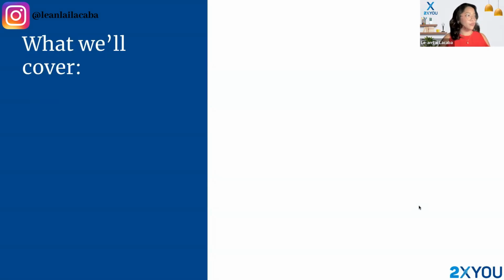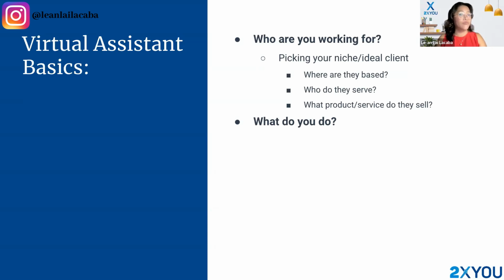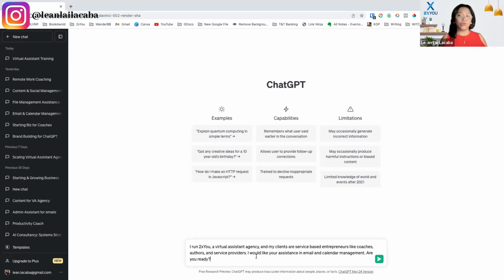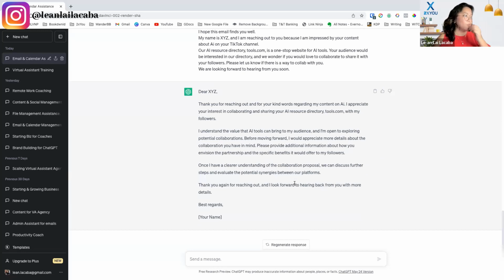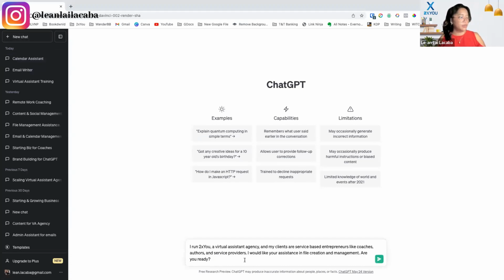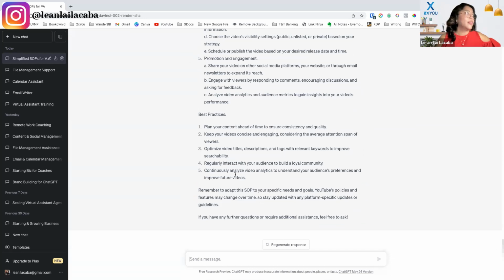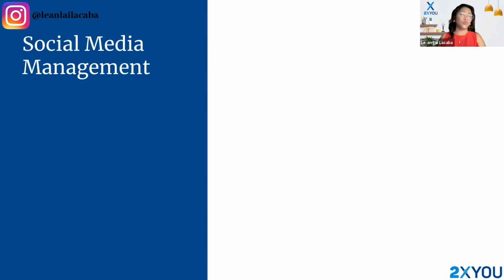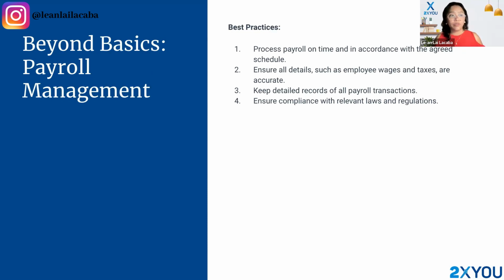Virtual Assistant Skills Workshop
Watch the Virtual Assistant Skills Workshop to unlock your full potential!

Learn essential communication techniques, time management hacks, and efficient task delegation strategies. Discover how to handle diverse client needs and harness the power of AI tools like ChatGPT. Elevate your skills, boost productivity, and thrive in the virtual assistant landscape.

Don't miss this opportunity to become a top-tier virtual assistant!

Timestamps:
00:00 - What we'll cover:
1:09 - What Is A Virtual Assistant?
1:51 - What Is A 2nd Brain Virtual Assistant?
3:10 - Why Employees Hire Virtual Assistant?
4:47 - What Does A Virtual Assistant Do?
5:43 - Virtual Assistant Basics:
11:04 - What Is ChatGPT?
13:51 - Do's & Don'ts
15:50 - Your Guide To Prompts:
18:12 - Email Management
26:23 - Calendar Management
32:08 - File Creation & Management
36:16 - Creating Standard Operating Procedures
42:00 - Client Management
44:50 - Lead Generation
50:20 - Customer Support
52:18 - Social Media Management
57:16 - Invoice Management
59:45 - Payroll Management